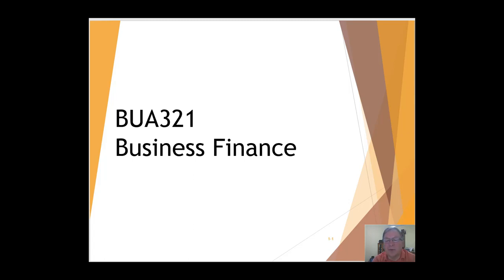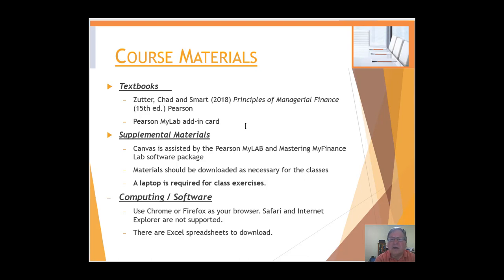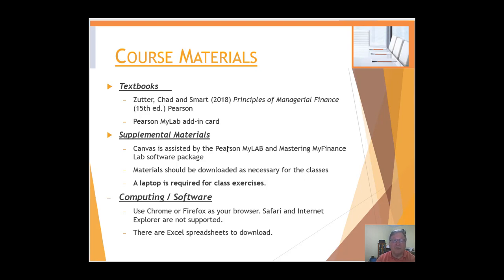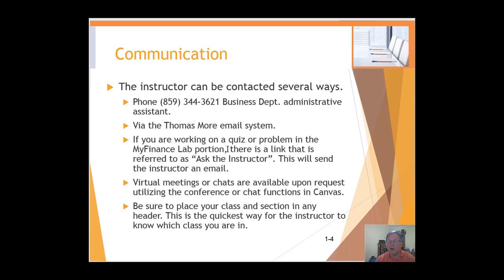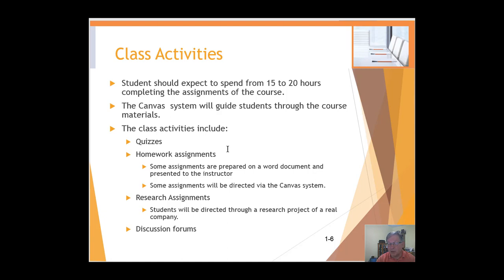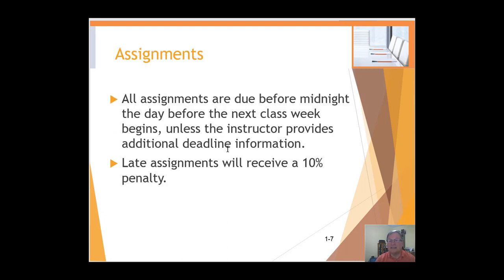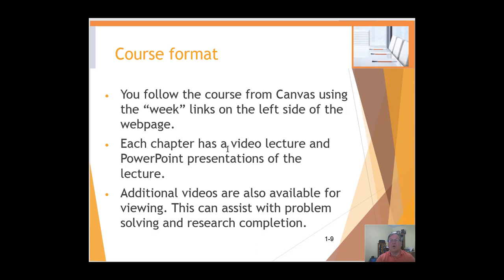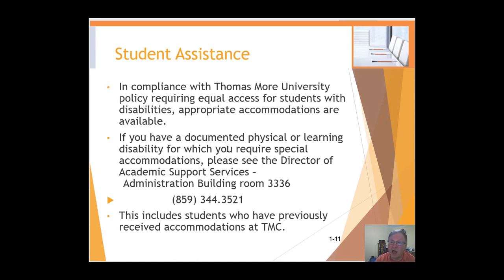BUA321 Course Introduction